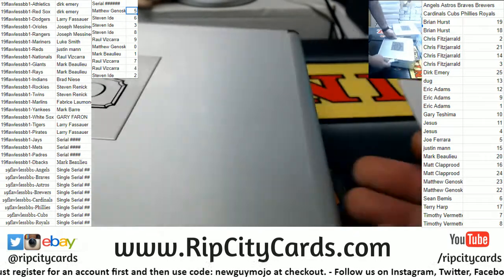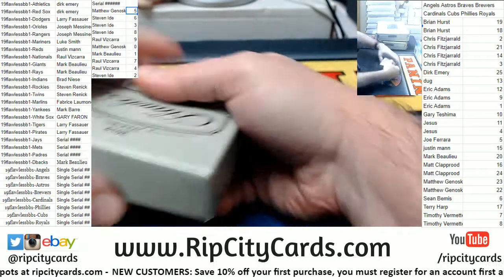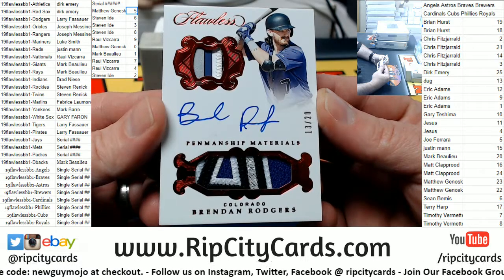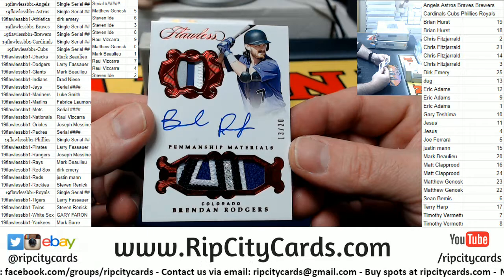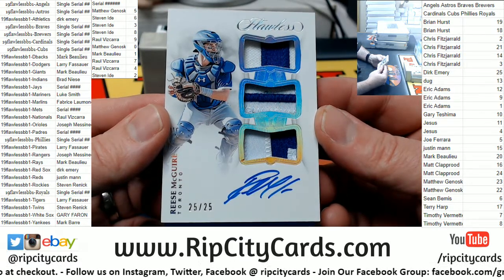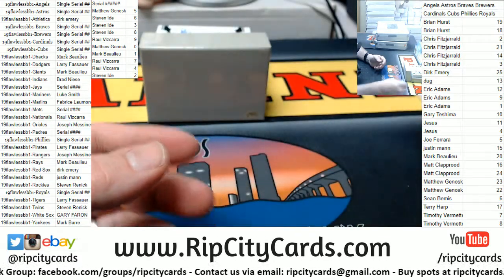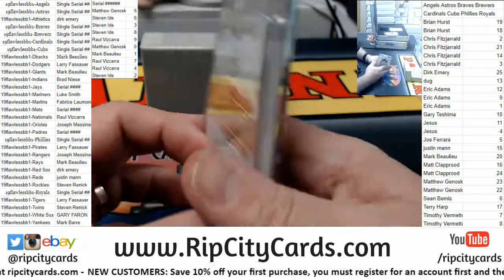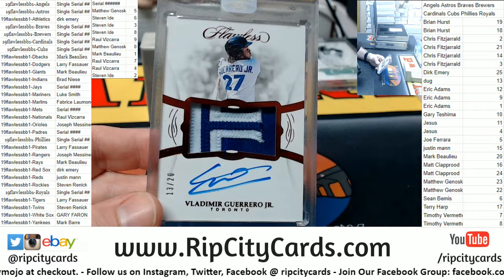2019 Flawless Baseball Full Case #1 RCC